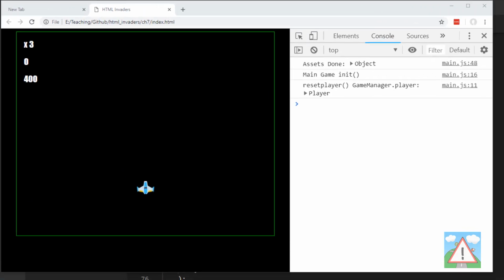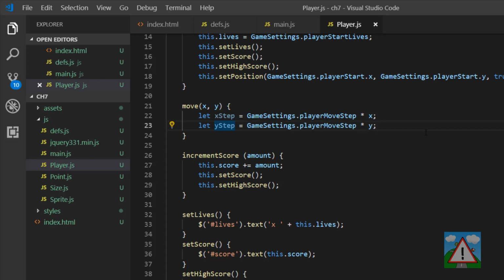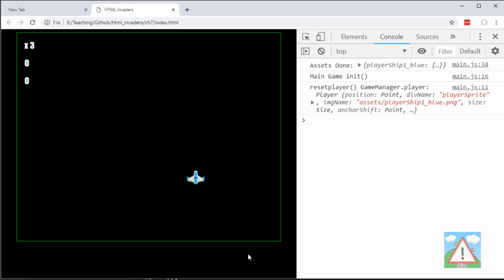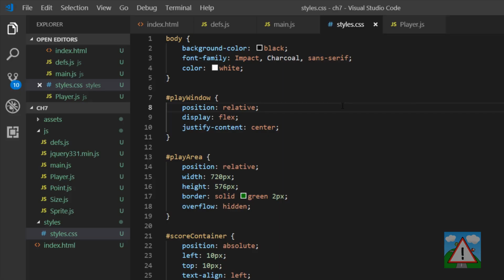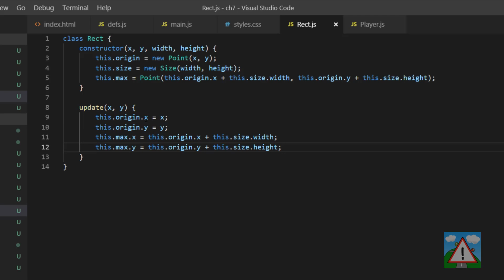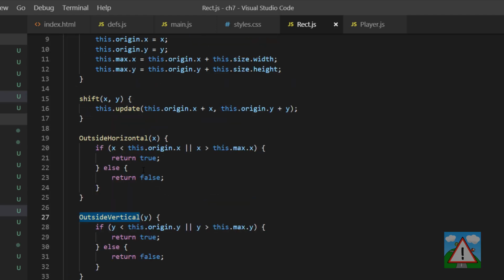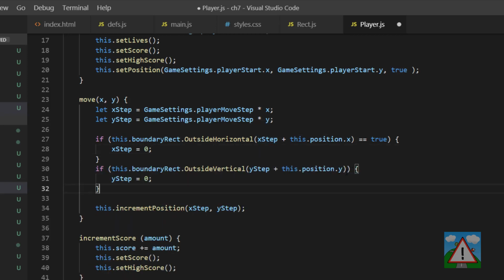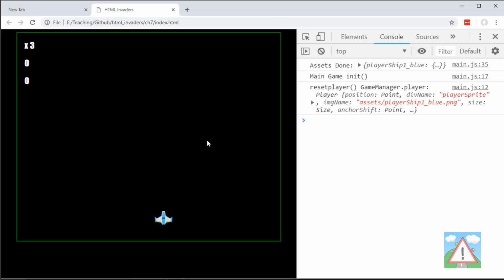HTML For Beginners - A Space Shooter #7 - Making the Player Ship Move